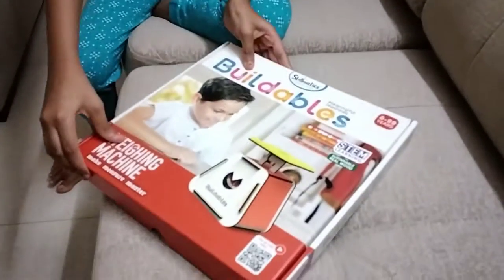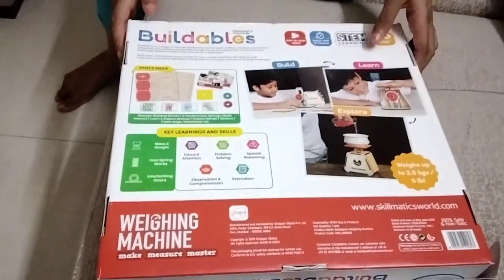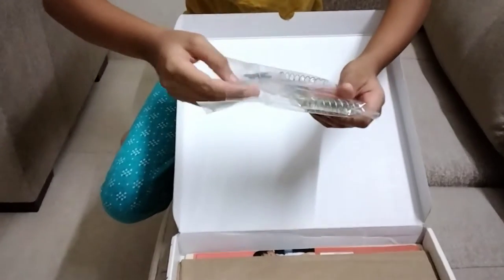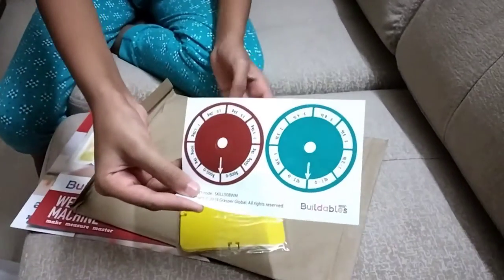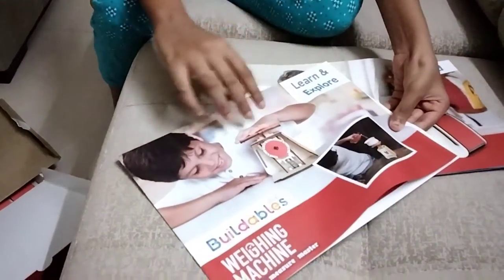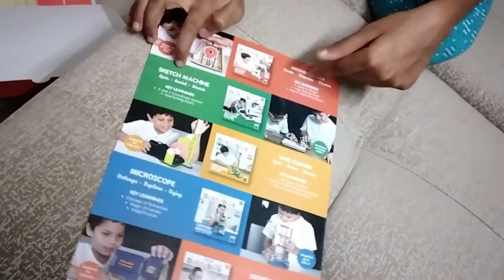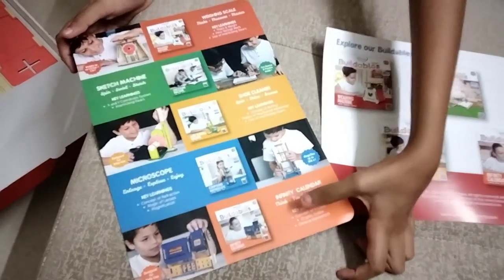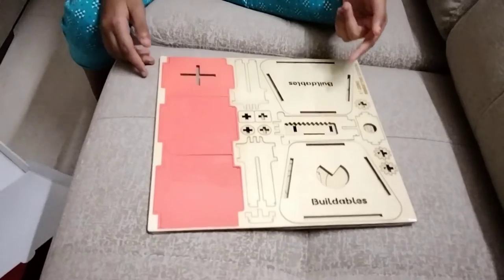Unboxing video of a special tool kit - Buildables (Weighing machine).